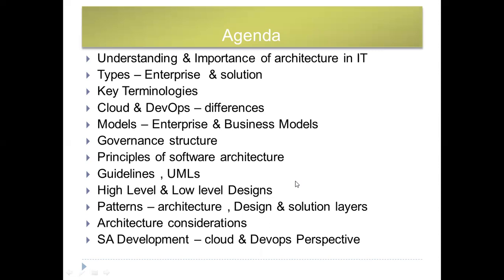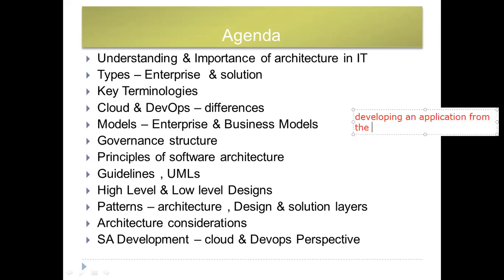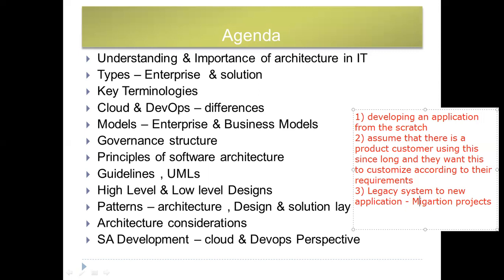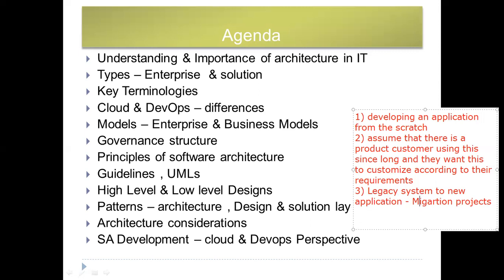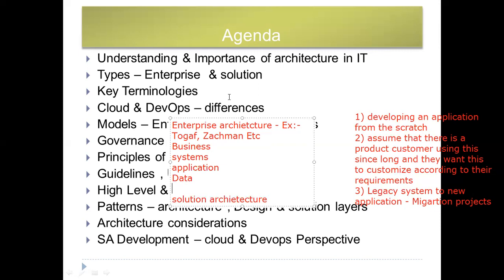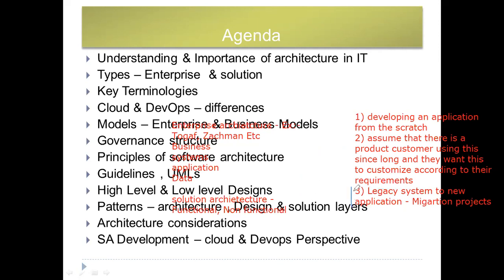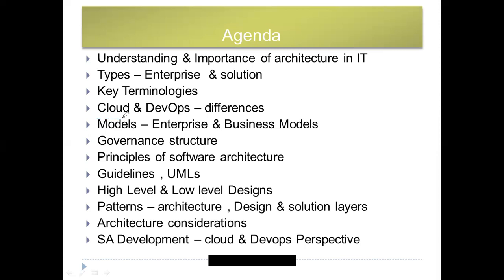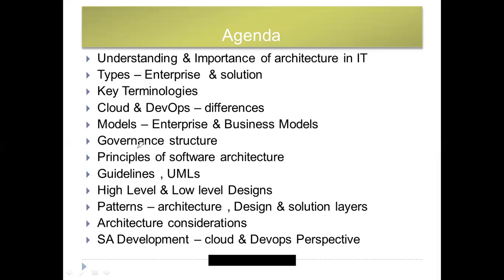solution architect - part 1